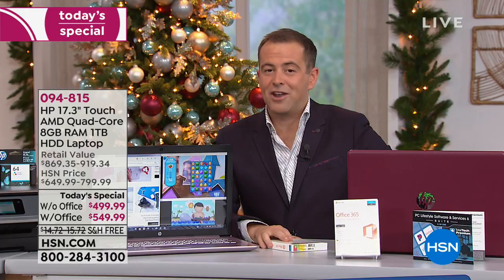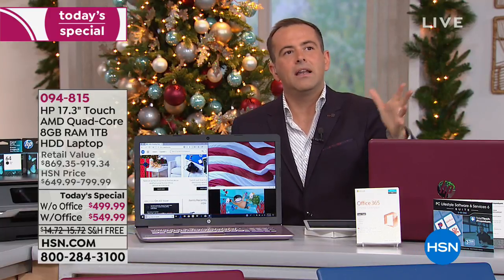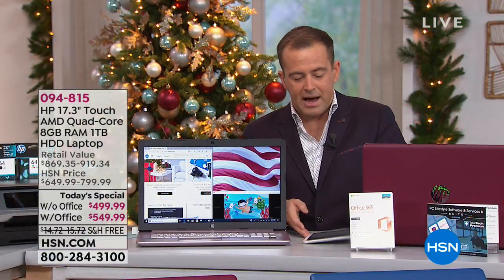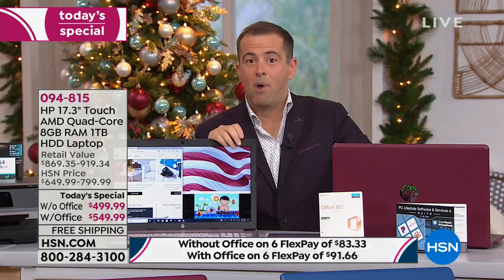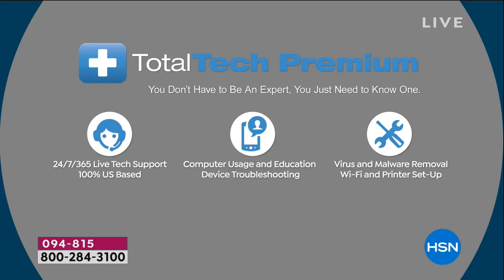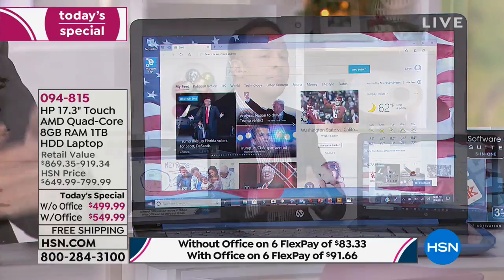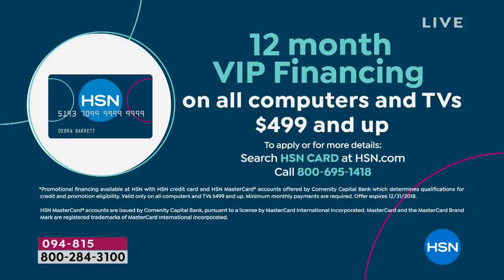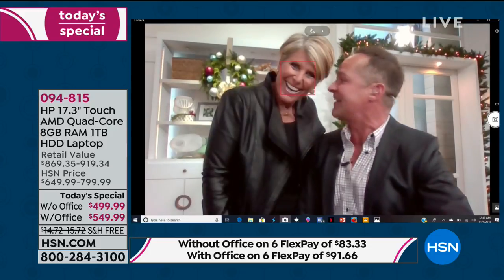HSN | HP Electronic Gifts 11.04.2018 - 12 AM